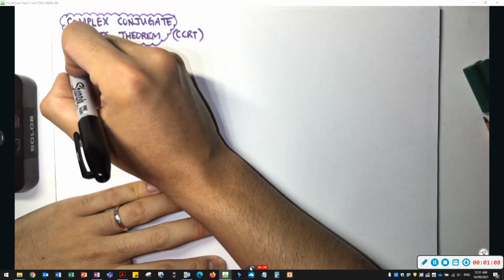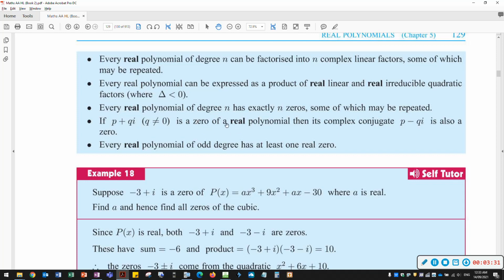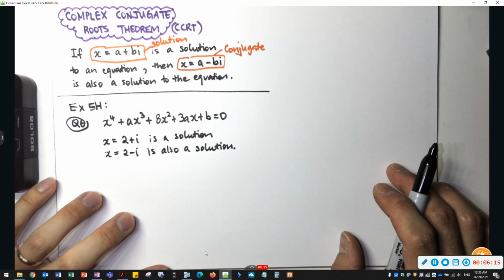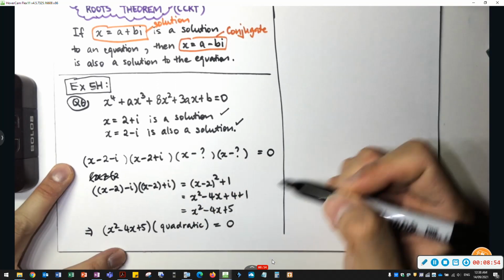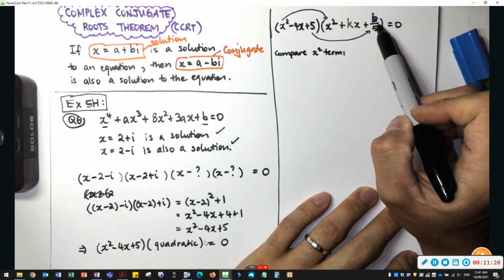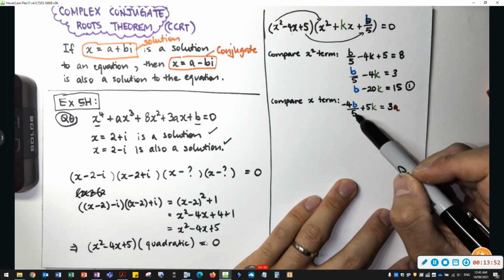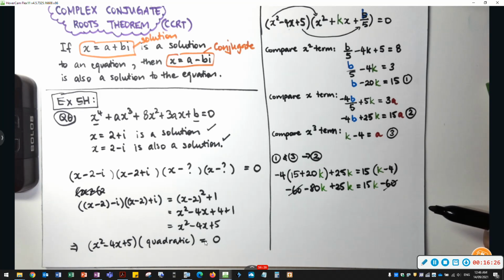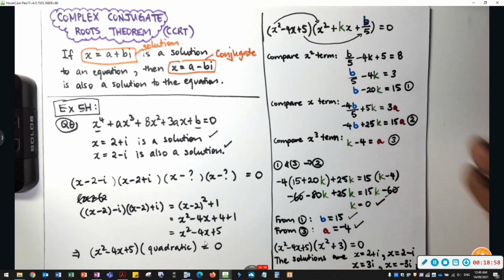Complex conjugate roots theorem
This video was made for the IB Mathematics: analysis and approaches course topic AHL1.14.
It demonstrates how the roots of a polynomial equation can exhibit complex roots as conjugate pairs.